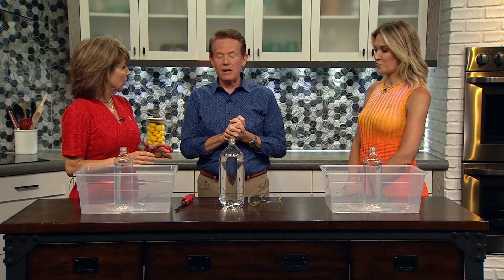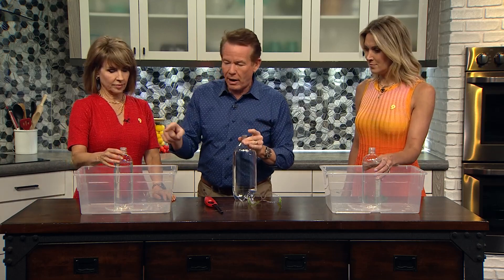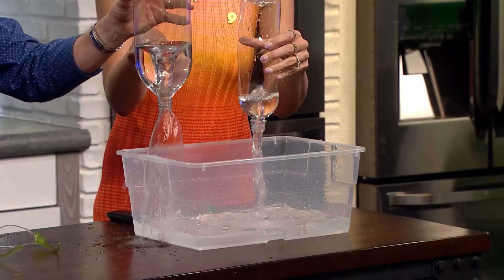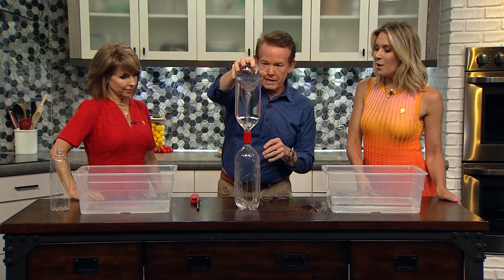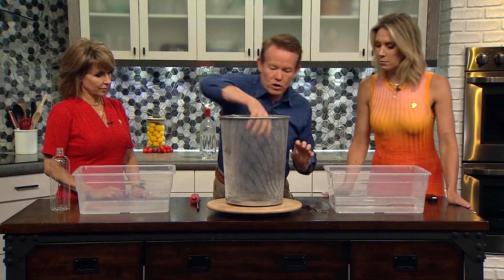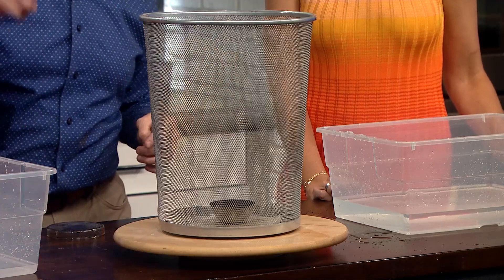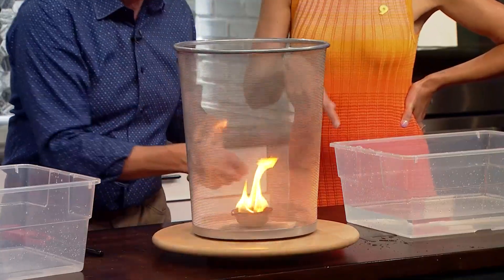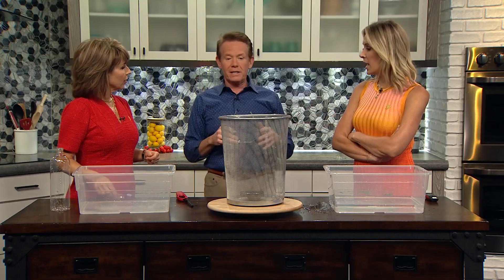The science behind fire tornadoes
Steve Spangler explains the science behind fire tornadoes.

9NEWS (KUSA) is located in Denver, Colorado.